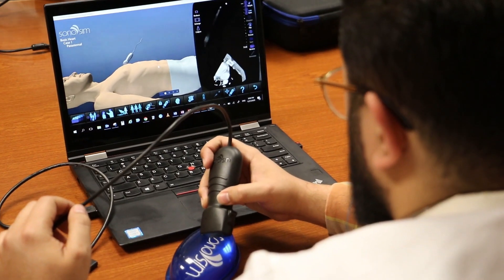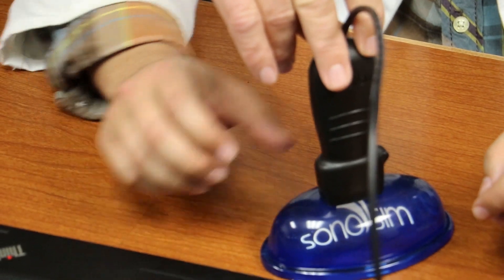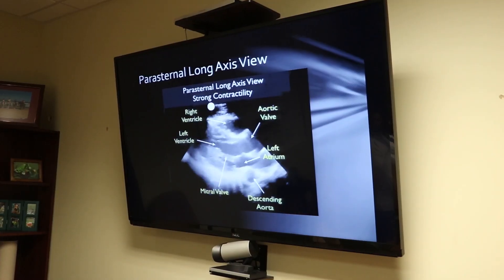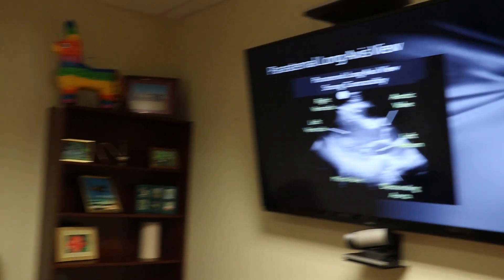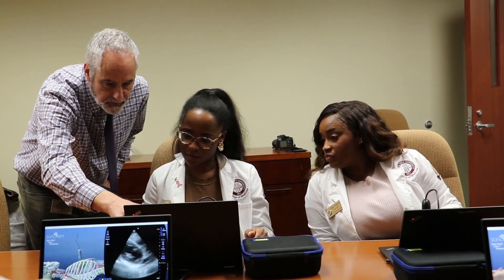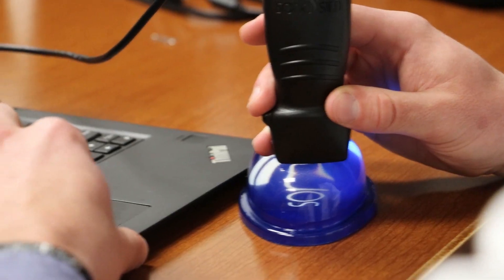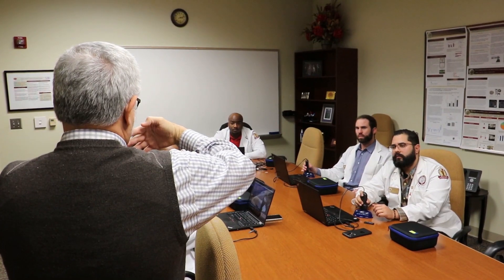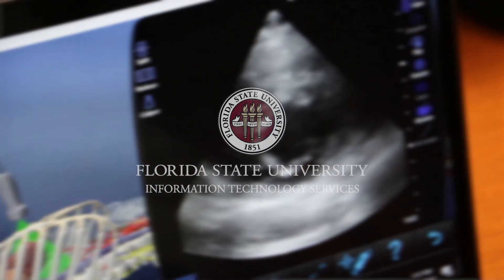STF Spotlight: Ultrasound Technology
Students in the College of Medicine are able to simulate ultrasounds and become familiar with technology that will lead to groundbreaking discoveries in the field of medicine, all thanks to the Student Technology Fee. Using the SonoSite Portable Ultrasound and the SonoSim LiveScan software, medical students are able to simulate an ultrasound machine on inanimate objects, as if the objects are real human beings.

The Student Technology Fee—included in student tuition each semester—funds millions of dollars of instructional technology at FSU every year. The fee strategically divides funds among university colleges, central IT organizations and instructional technology proposals to support innovative and critical technology projects. its.fsu.edu/student-technology-fee